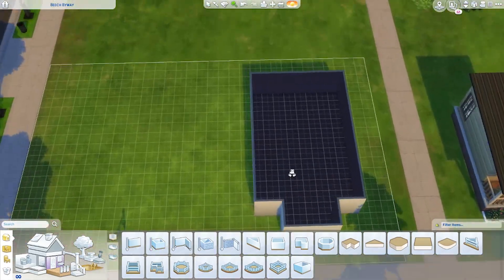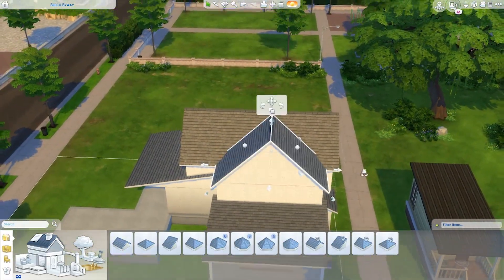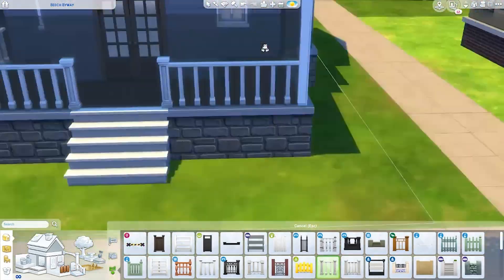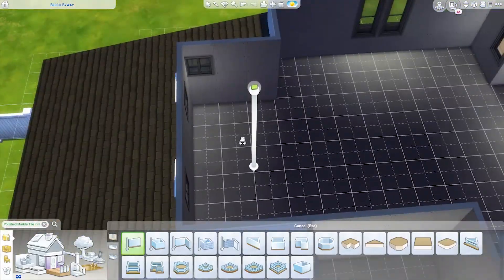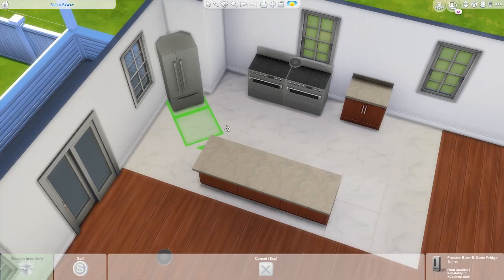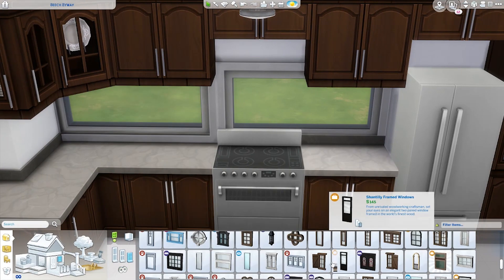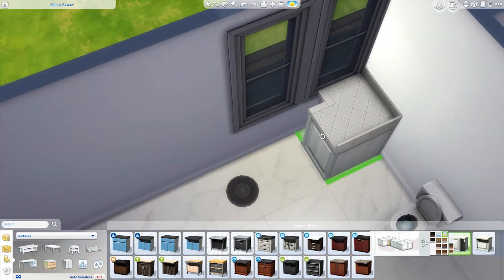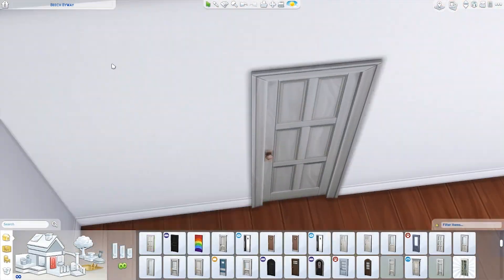Larkside Family Home [PART 1] | Sims 4 Speed Build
I stream on Twitch every weekday starting at 7pm Pacific.
EA Account ID: drewdrop26

LARKSIDE FAMILY HOME
House Price: $134,272
Packs Used: Seasons, Cats & Dogs, City Living, Get Together, Parenthood, Dine Out, Laundry Day Stuff, Backyard Stuff, Cool Kitchen Stuff, Perfect Patio Stuff